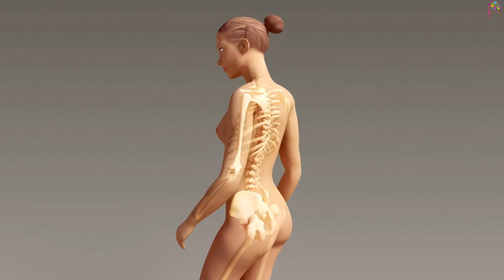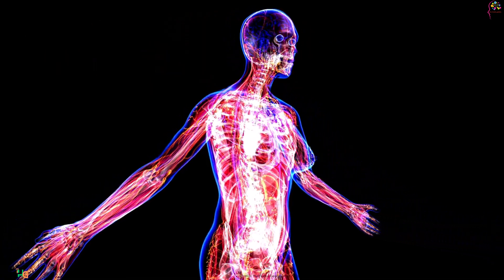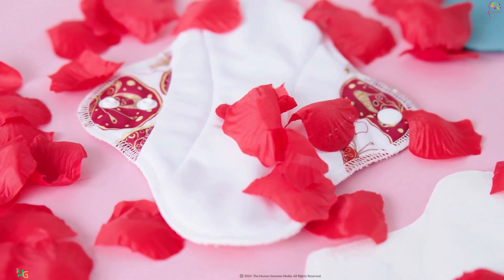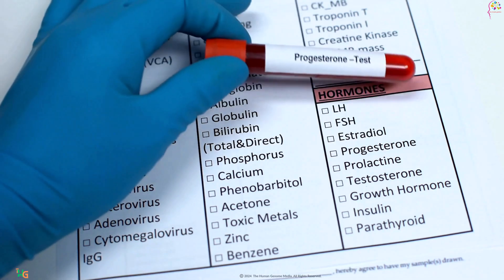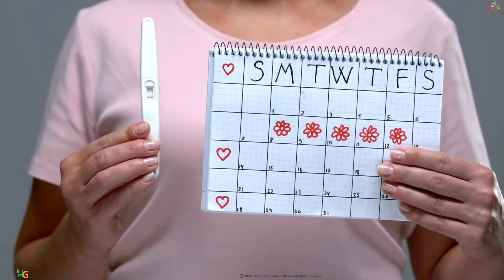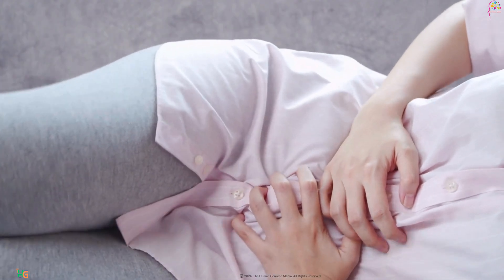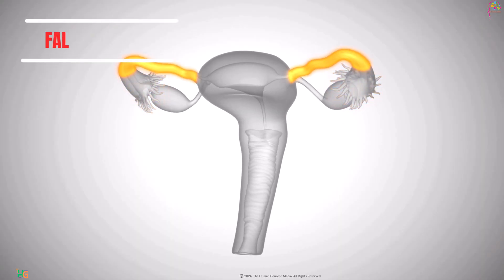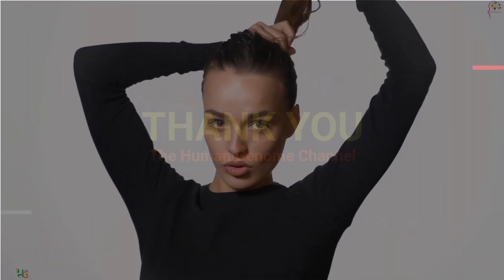Female Reproductive System Explained | 3D Animation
Join us on an enlightening journey through the intricate wonders of the Female Reproductive System. From the ovaries to the uterus, we explore the anatomy, functions, and significance of each component in this remarkable biological system.
In this video, you'll gain a comprehensive understanding of the female reproductive organs, their roles in menstruation, ovulation, and conception, as well as the hormonal regulation that governs the reproductive cycle.
Whether you're a student studying biology, a curious learner, or simply interested in understanding more about the human body, this video offers valuable insights into one of the most essential aspects of female physiology.
Don't miss out on this educational experience! Thank you for joining us on this fascinating exploration of the Female Reproductive System.
0:00 Introduction
0:13 Anatomy and Structure
0:36 Ovulation and Hormonal Regulation
0:56 The Menstrual Cycle
1:16 Disorders and Health
1:37 Conclusion